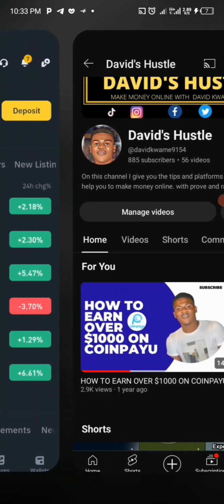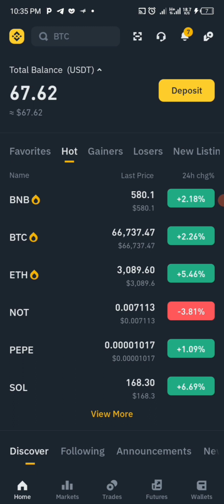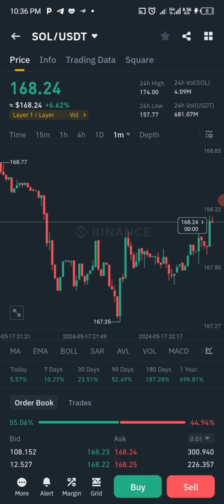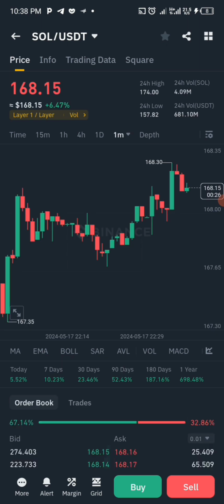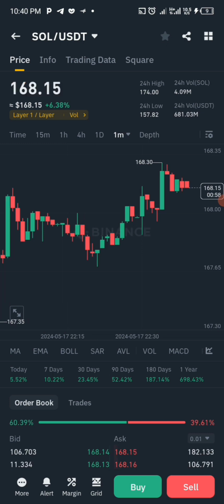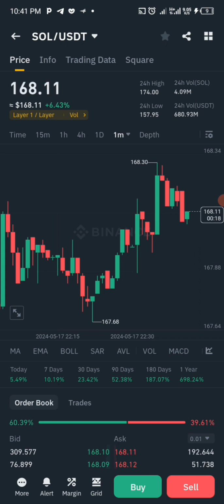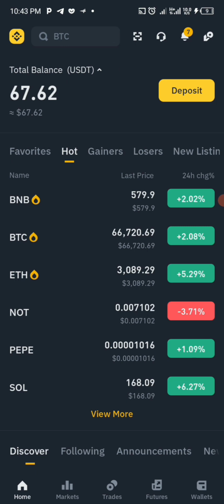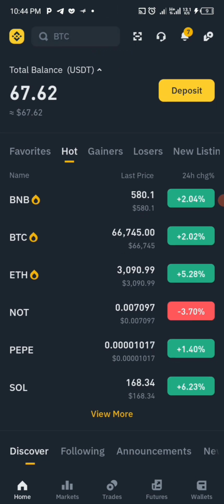Binance Make $15 Per Day [[ Make Money on Binance 2024]]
On this video i teach how to make money on Binance without you having a trading experience with a simple method. This video is a beginners guide simple with you stressing yourself

Trading cryptocurrencies carries significant risks, and you could lose some or all of your investment. Binance is a popular cryptocurrency exchange, but it's essential to do your own research and understand the fees, risks, and terms before using it.

As a beginner, it's crucial to start with a solid understanding of the basics and to never invest more than you can afford to lose. This video is not a recommendation to buy or sell any specific cryptocurrency, and you should always consult with a financial advisor or a registered investment professional before making any investment decisions.

The creator of this video and David's Hustle are not responsible for any losses or damages resulting from your use of Binance or any other cryptocurrency exchange. By watching this video, you acknowledge that you understand and agree to these terms."

Remember to always prioritize transparency and viewer safety on your YouTube channel!